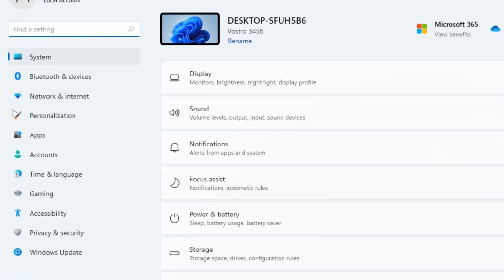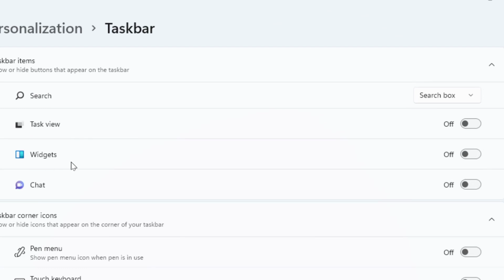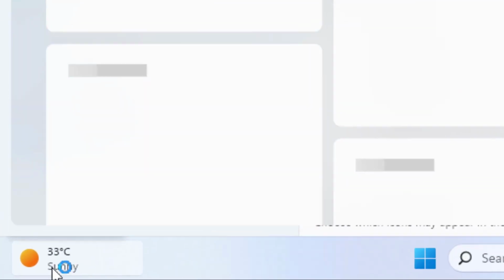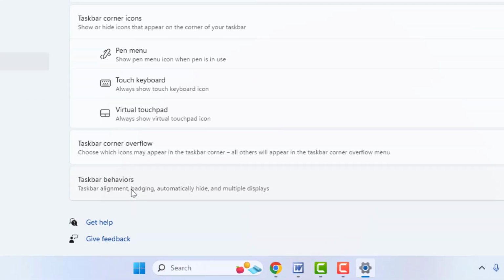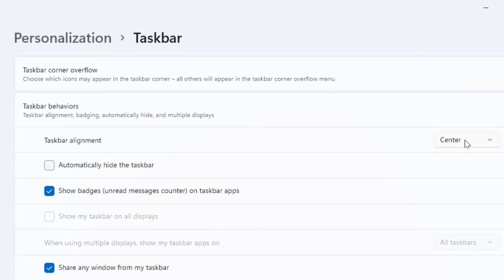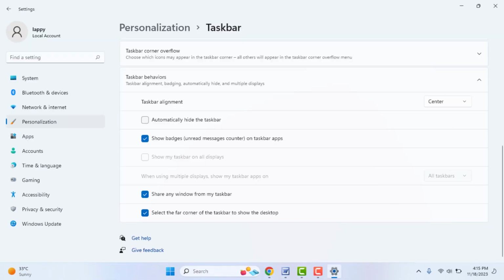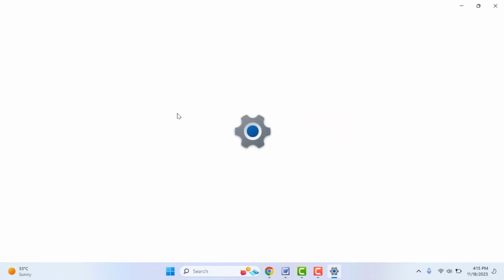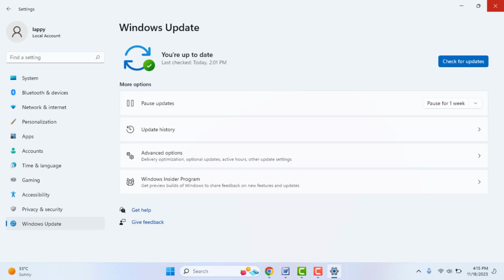How to Get the Weather on Your Windows 11 Taskbar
On Windows 11 How to Get the Weather in Taskbar
How to Add Weather Report on Windows 11 Taskbar